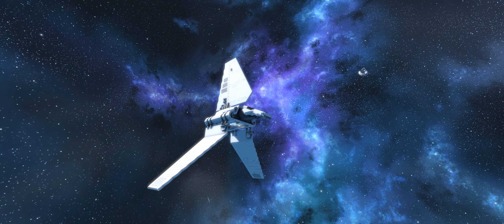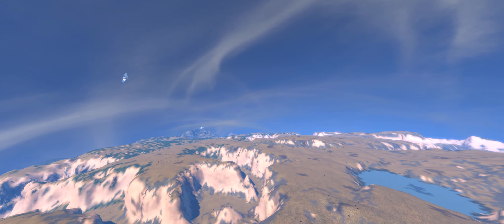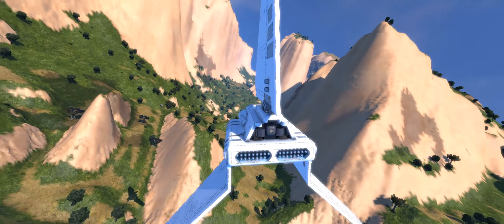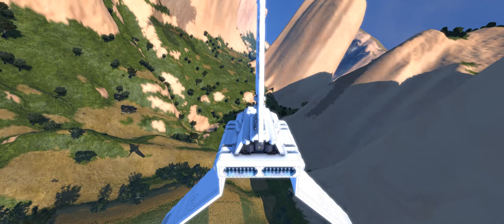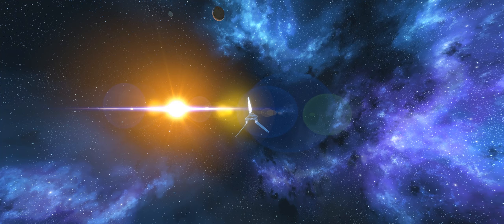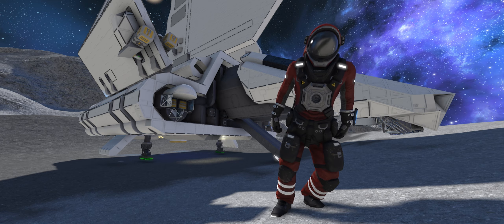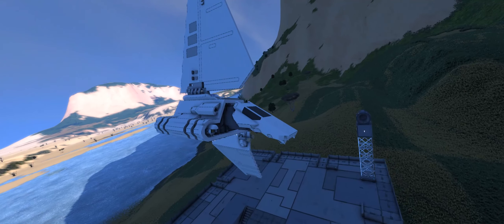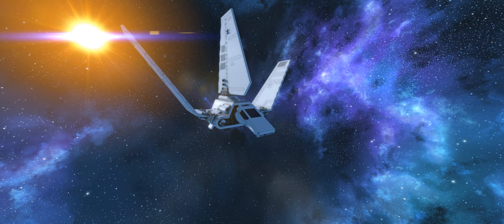Space Engineers - Functional Imperial Shuttle (Bonus Video)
Check out this epic Star Wars Lambda Shuttle build with working folding wings and deploy-able landing gear. The best way to drop Stormtroopers on a location for the Empire!

Workshop Link!

The Lambda-class T-4a shuttle, also known as the Imperial Lambda, Imperial Transport or the Imperial Shuttle, was a multi-purpose transport  often used by high-ranking Imperial officers and such dignitaries as Darth Vader and Emperor Sheev Palpatine, but were more commonly found ferrying stormtroopers or cargo.